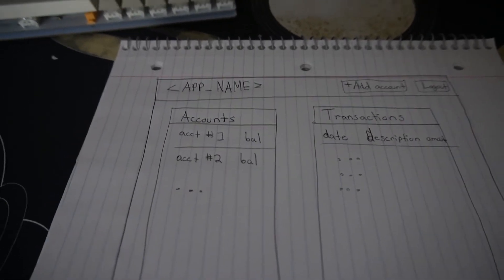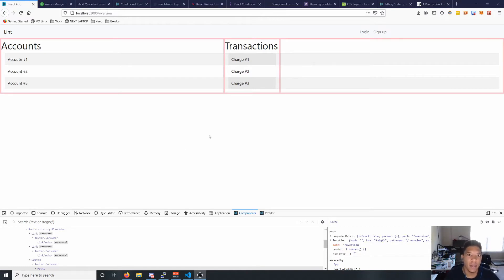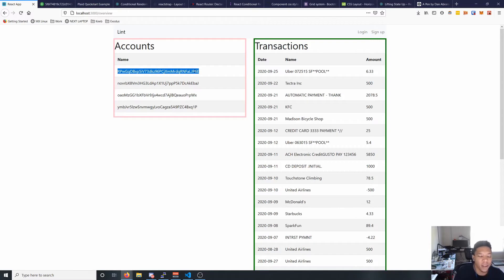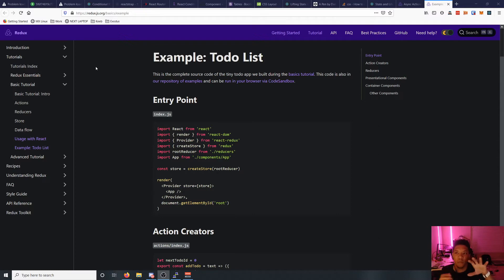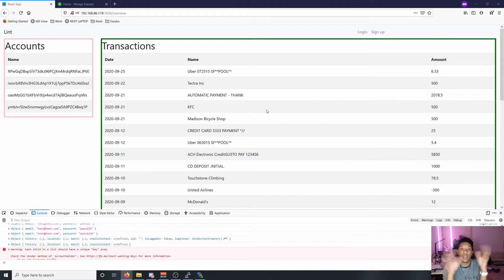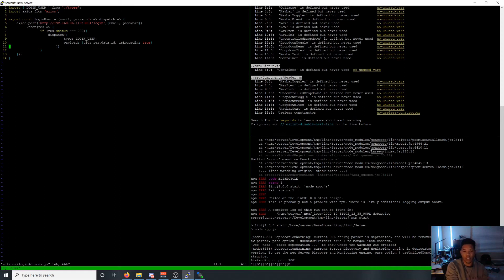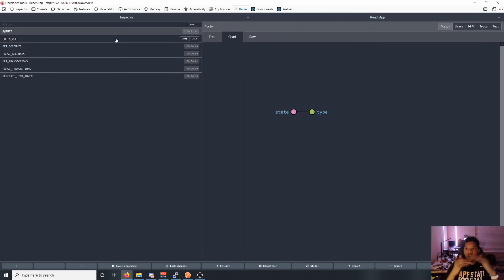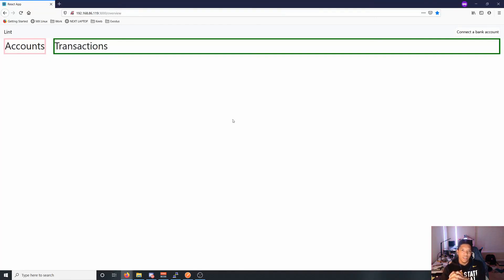Making a Mint Clone in 48 hours | Plaid API | Dev Vlog (React Redux)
Trying to learn how to receive financial data and use React JS. haha

I wanted to see how platforms like Mint (made by Intuit) can receive transaction data without using the customer's banking credentials, so I decided to make a dev vlog following my journey.  This is the second video in this series and the main focus was for me to change my state management to user React Redux. A link to the code is down below.

Music
whispa - shinobi flow @ 2:19

Nish - Shinobi @ 7:18